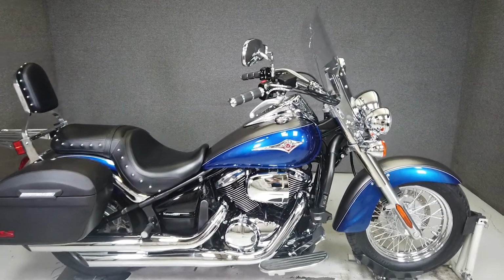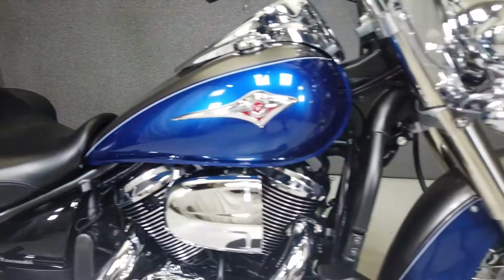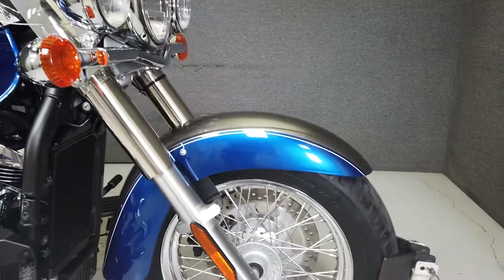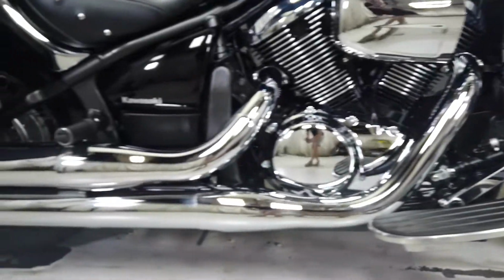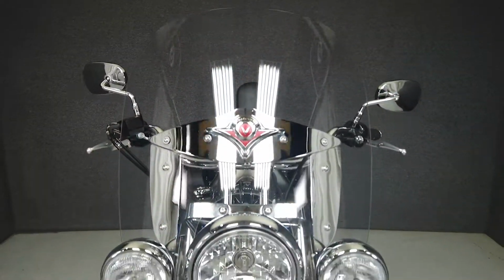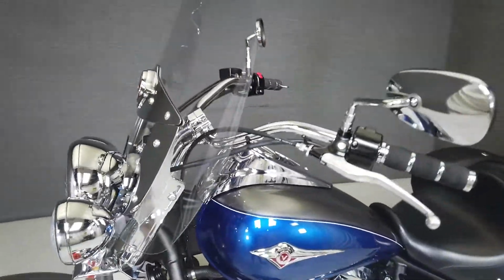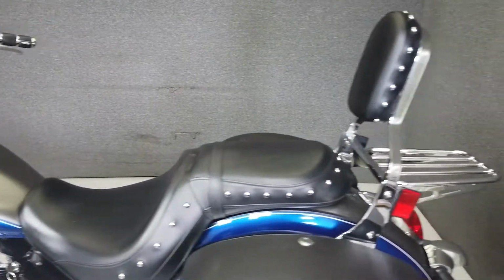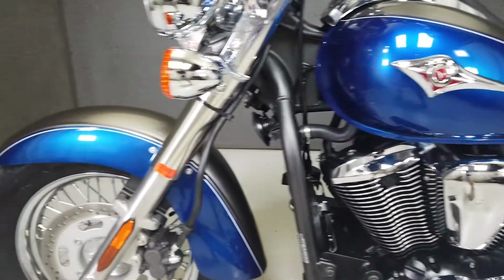2019 KAWASAKI VN900 VULCAN CLASSIC LT 900 - National Powersports Distributors